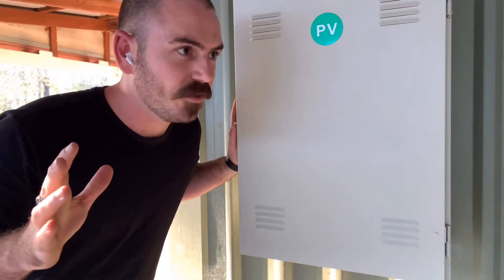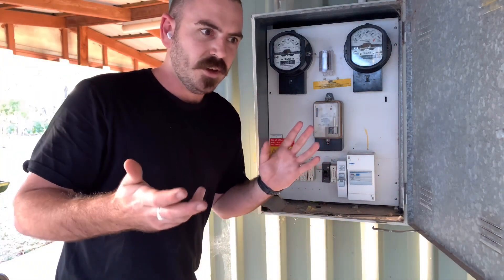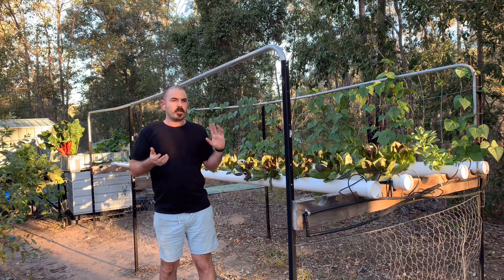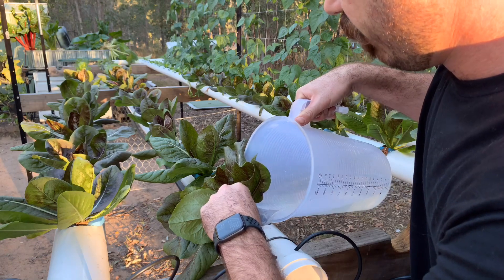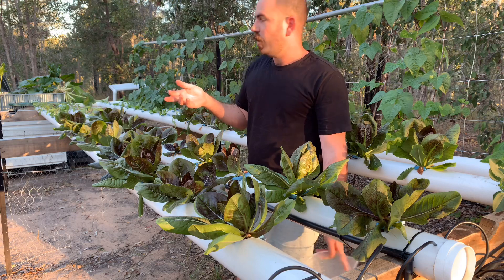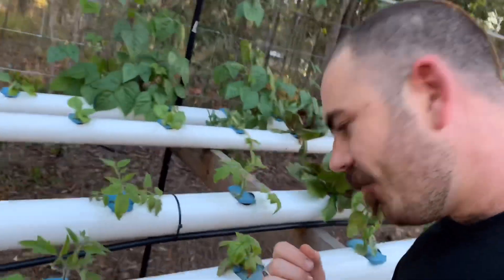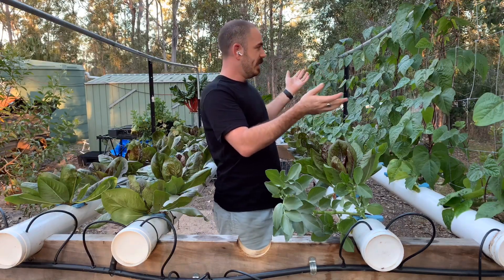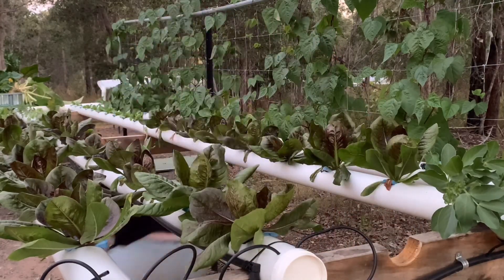Blackout! No Power = No Pumps. NFT on Life Support.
A blackout leaves the NFT systems without power and the plants without nutrient solution. Hoochos worst fears unfold, luckily it happens at a convenient time and he is able to administer life support by manually feeding nutrient solution into the rails.

Happy Hydroponicing!